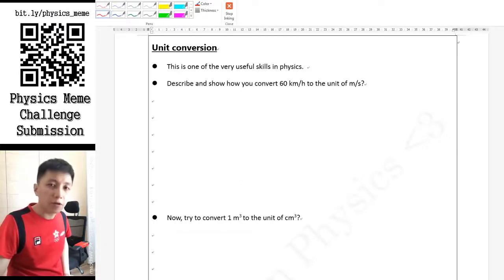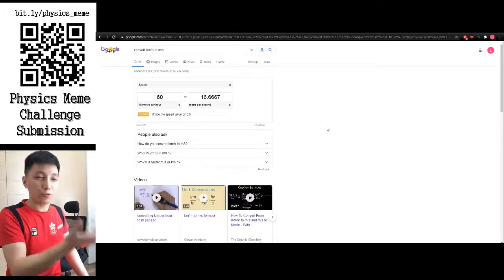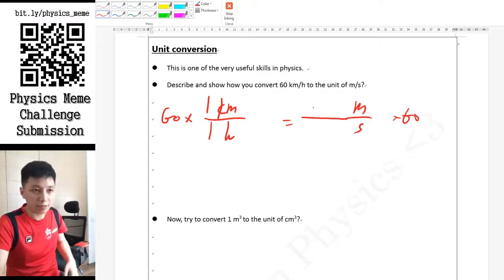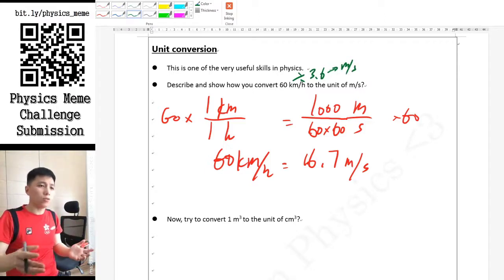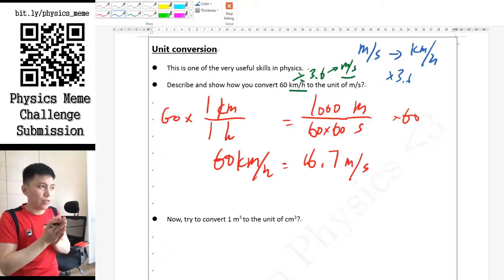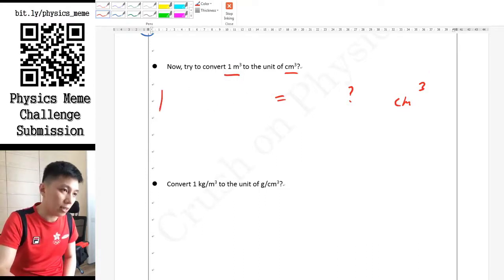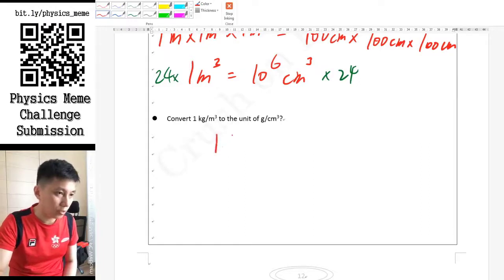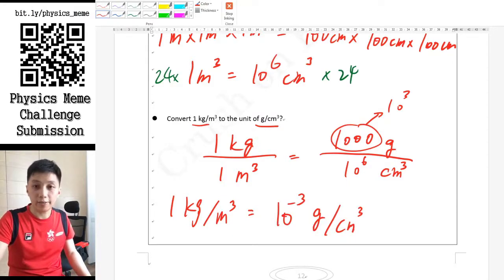Unit Conversion - IGCSE Physics Ch.1 (Part 9)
Full playlist of IGCSE Physics Chapter 1 - Measurements and units